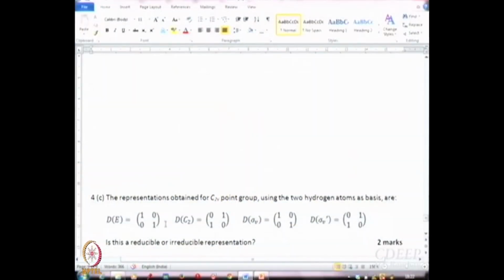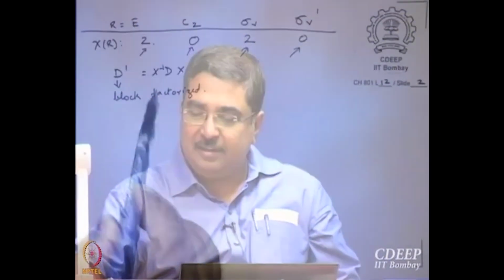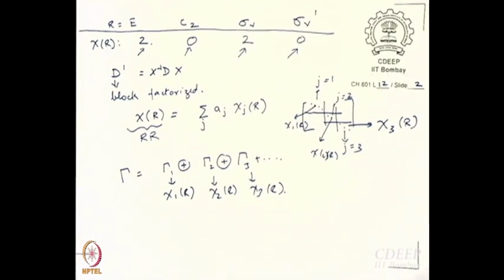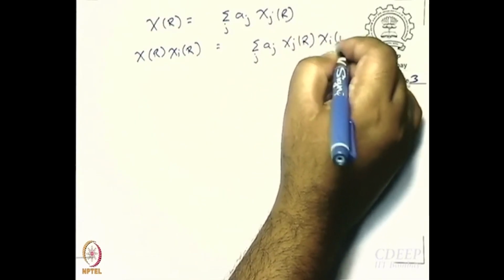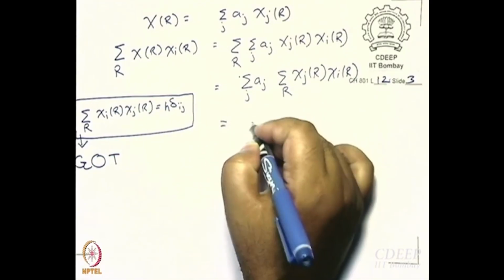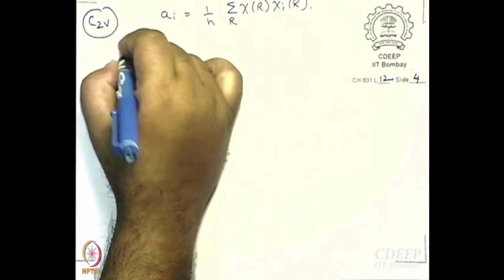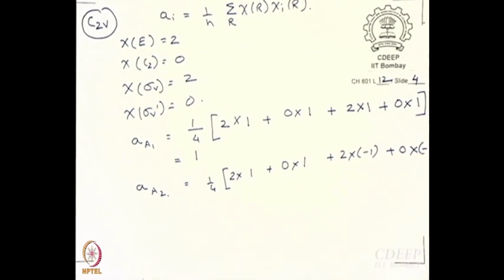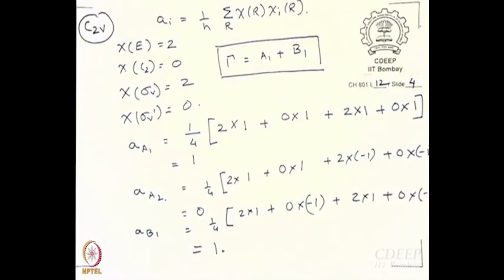Lecture 32 : Reducible to Irreducible Representations